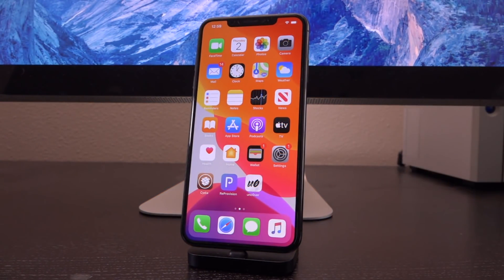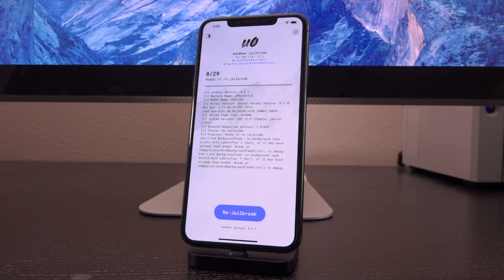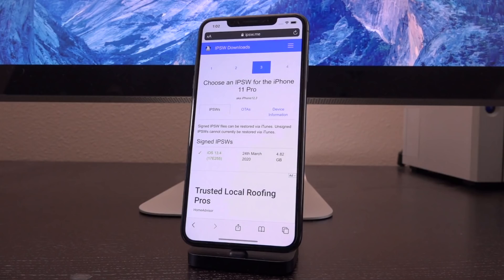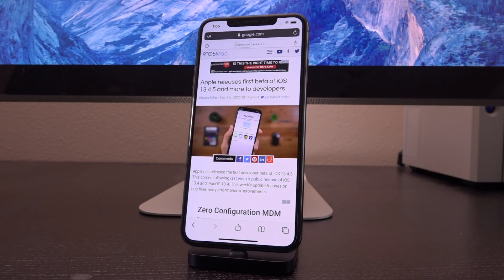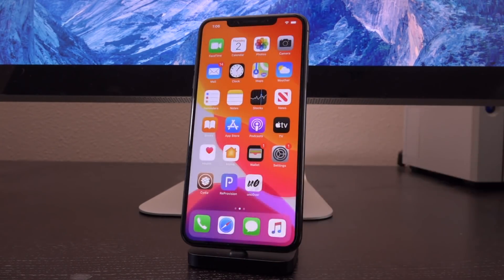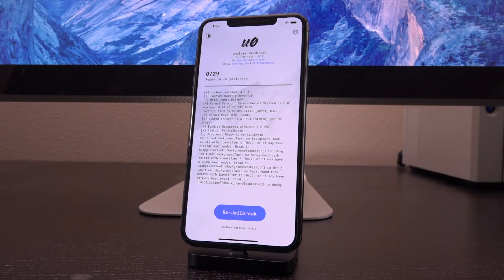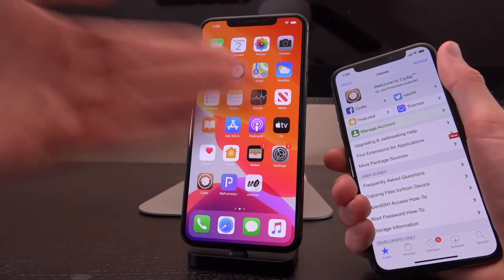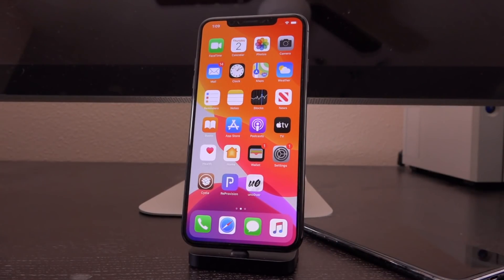Jailbreak iOS 13.4 Updates! NEW iOS 13 Jailbreak for iOS 13.3.1? iOS 13.4.5, Scams & MORE!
Jailbreak iOS 13 - iOS 13.4 Update for ALL DEVICES! Next iOS 13 Jailbreak, iOS 13.3.1, iOS 13.4.5, Jailbreak iOS 13.4 Scams & MORE Discussed.

iOS 13 Unc0ver & Checkra1n Jailbreak iOS 13.4 Update. It's been a while and a lot of small updates have popped up that we should discuss. In addition to Apple seeded iOS 13.4.5 to registered developers, the company also stopped signing iOS 13.3.1. This poses new challenges for jailbreakers and makes the iOS 13 jailbreak situation increasingly difficult. But good news, here's how to survive it: DON'T UPDATE! I cannot stress this enough. This is the one golden rule of jailbreaking!

Additionally, there are some rather nefarious iOS 13.4 jailbreak iOS 13 scams going around that I wanted to warn you guy about. And finally, were's checkra1n to jailbreak iOS 13.4? Let's dive right in! Timestamps below:

Latest Jailbreak iOS 13 Status (TL;DR): 0:30
Jailbreak A12 & A13 ABOVE 13.3.1: 1:46
Jailbreak iOS 13.4 & 13.3.1 Scams: 4:48
Checkra1n Jailbreak for Older Devices: 7:14

---  ---  ---  --- --- --- Last TWO iOS 13.4 Jailbreak Updates ---  ---  ---  --- --- ---

This video builds upon my last two iOS 13.4 jailbreak update videos. While it's not critical that you watch them to grasp the concepts outlined in today's video, it is recommended. You can find them HERE:

---  ---  ---  --- --- --- Running iOS 13.3? YOU CAN JAILBREAK ---  ---  ---  --- --- ---

---  ---  ---  --- --- --- iOS 13 Jailbreak Coverage ---  ---  ---  --- --- ---